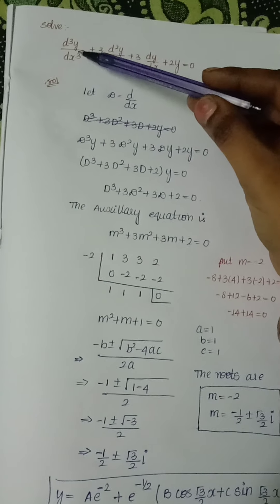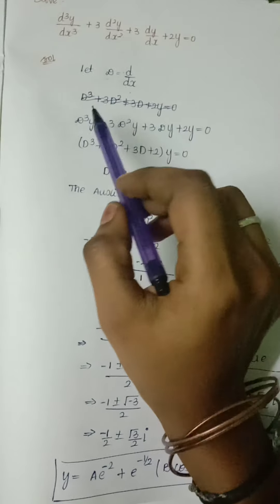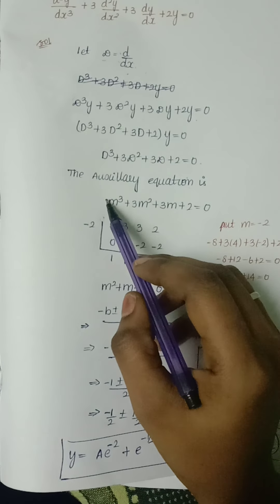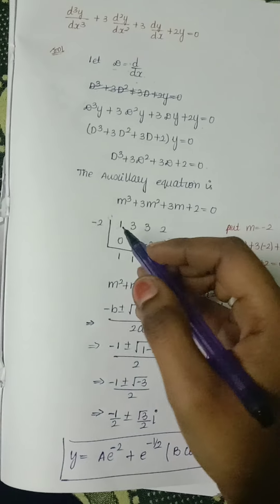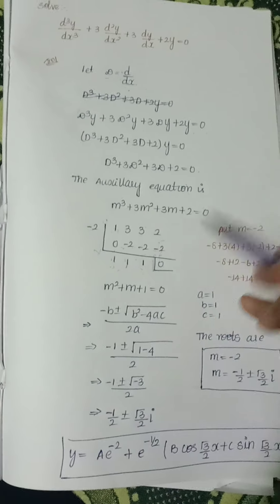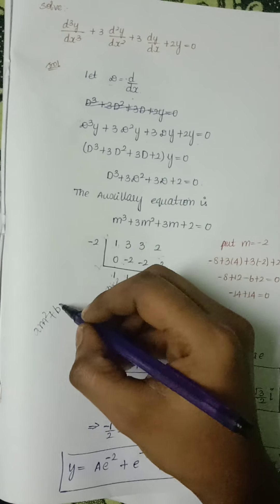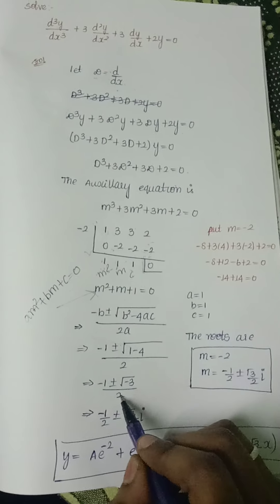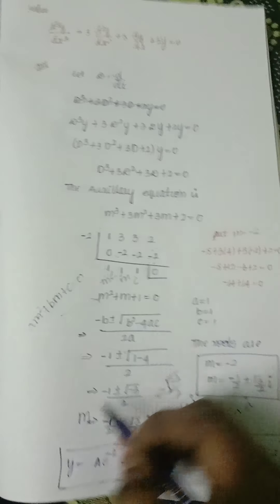solve d^3y/dx^3+3d^2y/dx^2+3dy/dx+2y=0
in a solution x will come in power